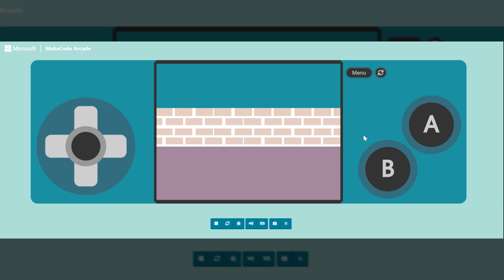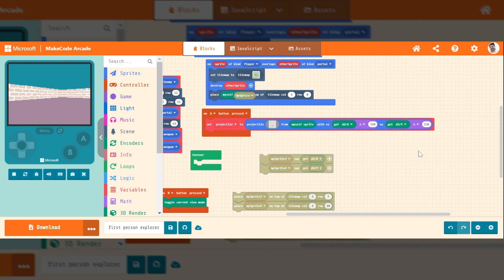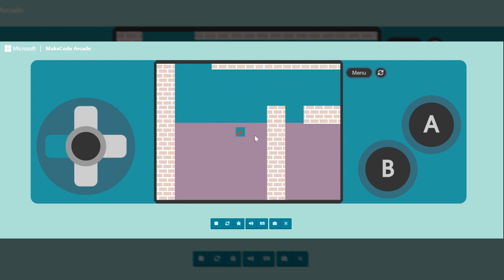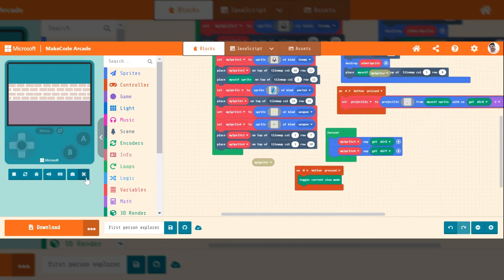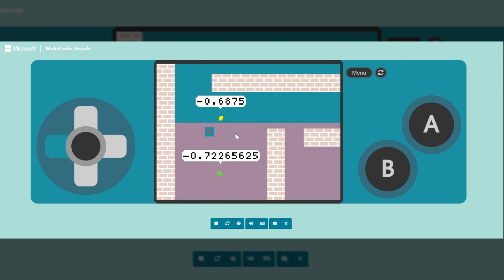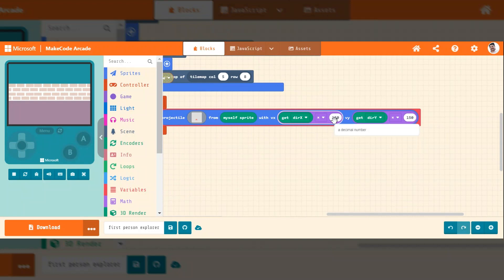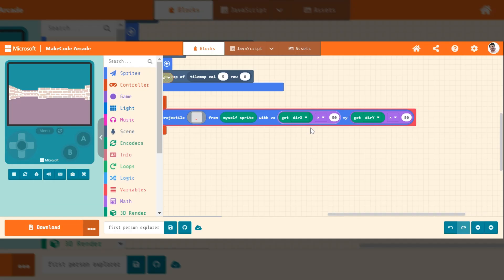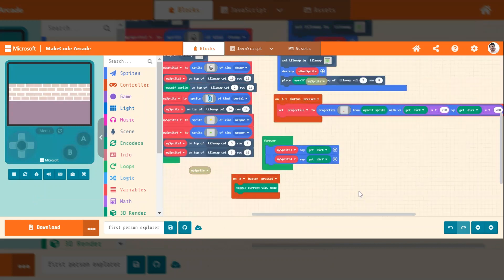MakeCode Arcade:Shoot Projectiles in the direction the myself sprite is facing.RayCasting- 3D render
learn how to shoot the direction your sprite is facing while using 3d render extension. also called ray casting.